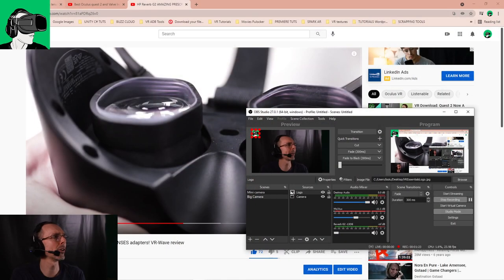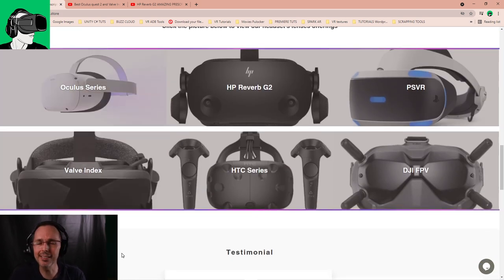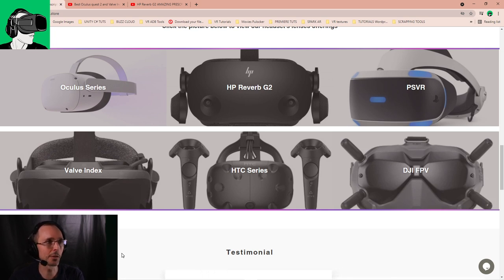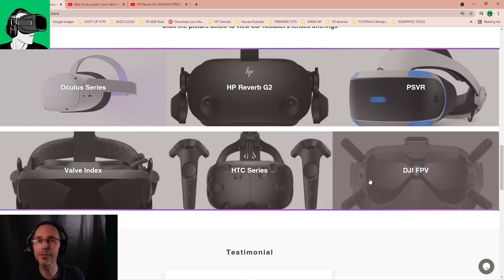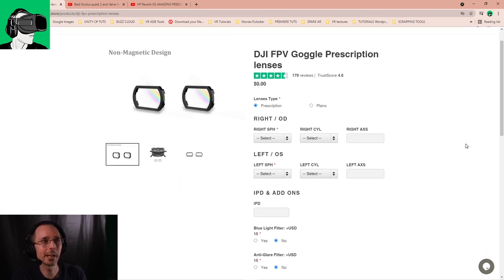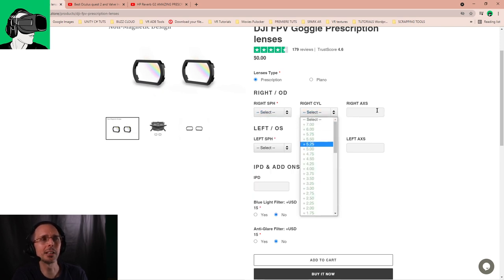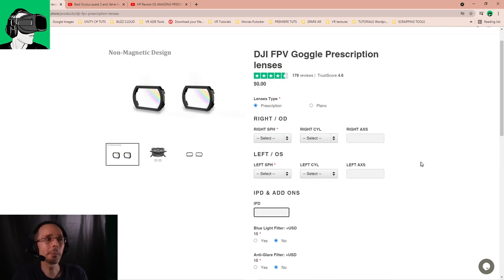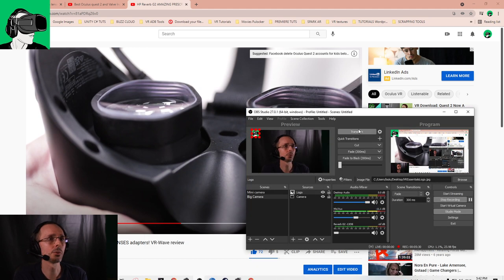MUST HAVE VR Prescription Lens Adapters | 6 Months Later | Best Tips | Quest & HP Reverb G2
Most probably the best in the business when it comes to lens prescription adapters for your VR experience. You can't compare wearing it when you can finally take off those glasses when putting on a VR headset.

We look at VR-Wave products which we have used for half a year on the Channel or longer providing inside tips and tricks with best practices

0:10 Welcome
1:11 Look at the website
2:15 Tip how to make order process easy;
3:00 Oculus Quest Lens Prescription Adapters;
4:00 HP Reverb G2 Lens Prescripton Adapters;
5:25 Best way to put them on the HP Reverb G2
6:00 Tip about getting a sharper image;
6:45 Tip about when the lens comes out of the mold;
7:30 Tip about how to put the lens back on mold;
9:00 Tip about the Lens bulge side;
9:44 Tip about cleaning the lens;

10:30 Tip about which gasket to choose for bigger nose sizes;
12:00 IPD Thoughts;
13:00 Using the VR Cover Gasket with the prescription lenses;

14:30 Why I am very happy with the VR-Wave products.
16:00 Recap of Tips
16:40 Subscriber SHOUT OUTS and COMMENTS

HEADPHONES & CONTROLLER
BATTERIES
1.5V rechargeable AA batteries

4K HDMI cable

4K HDMI cable

License